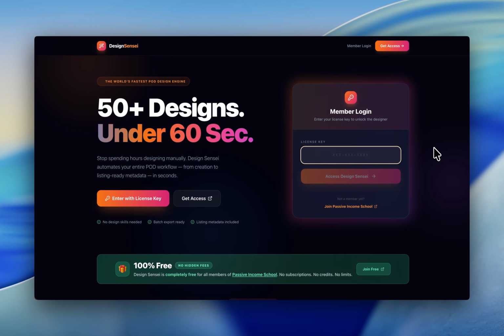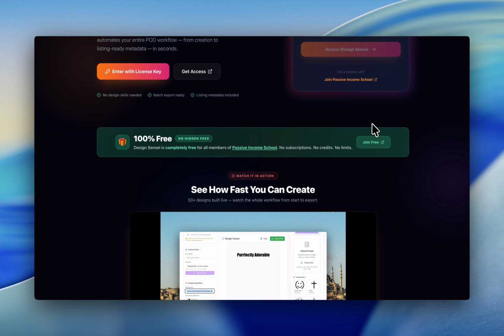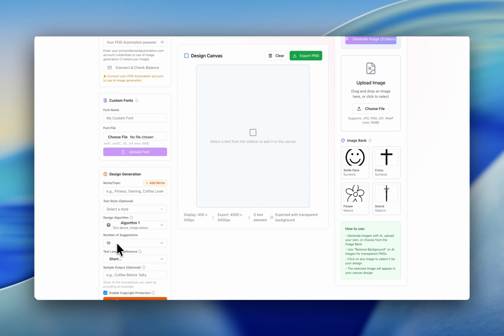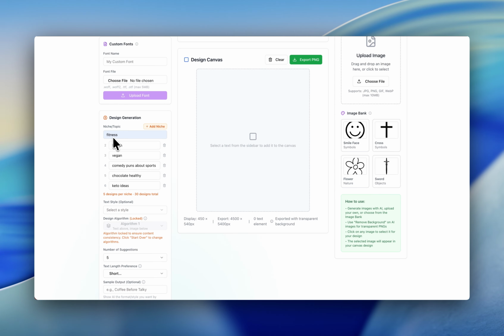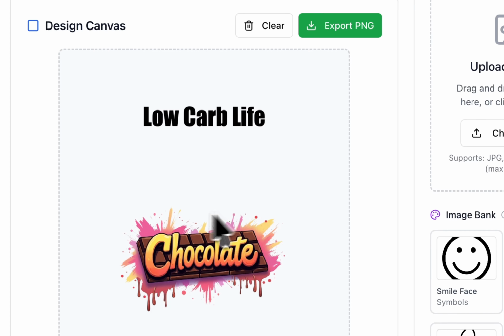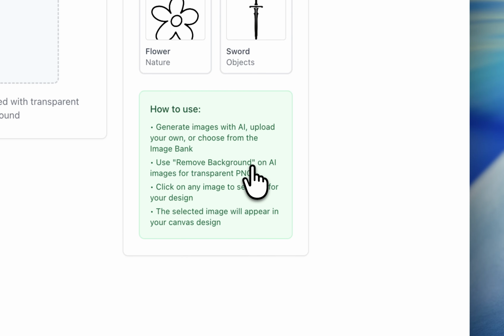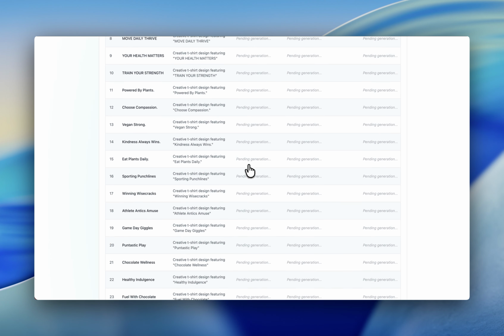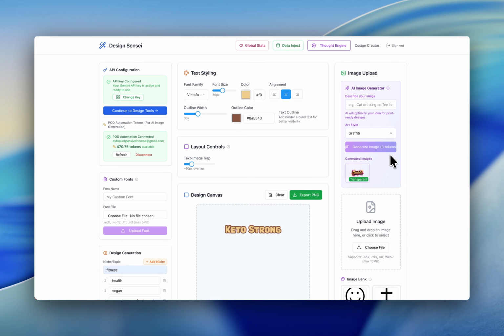AI T-Shirt Creator for POD Gets An Update! (Design Sensei's NEW Multi-Niche Feature)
Discover the AI T-Shirt Creator for POD with Design Sensei! Explore Design Sensei's NEW Multi-Niche Feature to generate diverse print-on-demand designs. This video introduces Design Sensei's latest update, allowing you to create AI-powered t-shirt designs across multiple niches simultaneously. Learn how to use the "Add Niche" feature to generate up to 30 designs at once, perfect for platforms like Redbubble. Design Sensei is 100% free to access, provides auto-generated tags, titles, and descriptions, and even offers tools to add images, remove backgrounds, and customize text styles for your unique POD products. Get ready to automate your t-shirt design process!